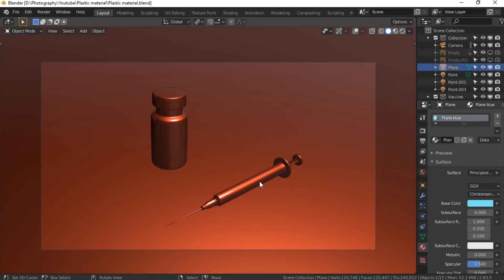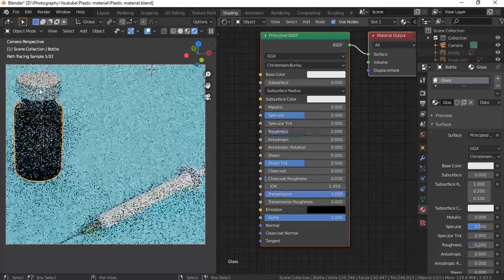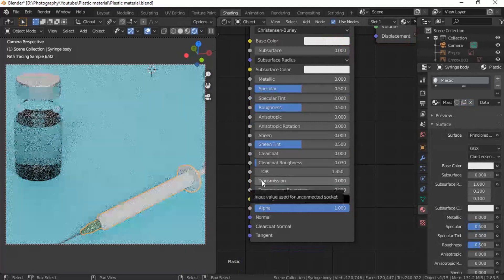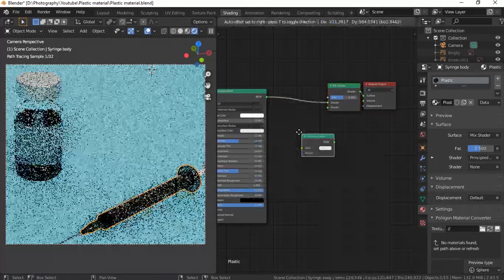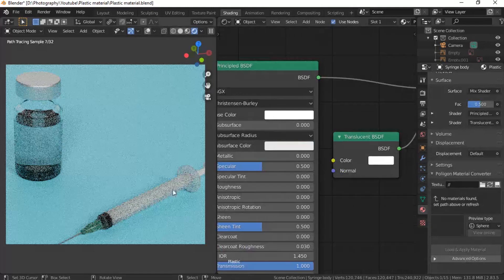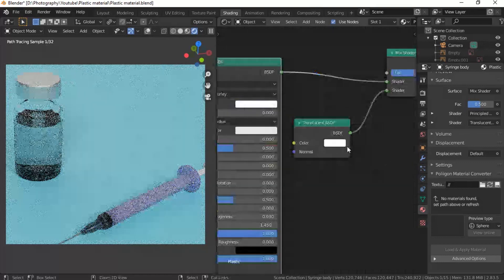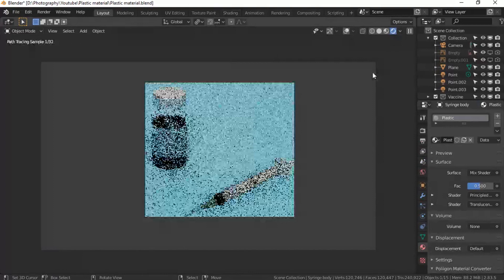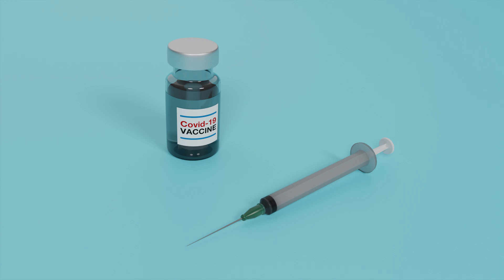How to make quick and easy clear plastic material in Blender (Cycles) | Blender material tutorial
Good day!
In this video, I'm sharing something that worked for me to make transparent and semi-transparent plastic in Blender for Cycles engine. It's a very quick and easy method which takes no longer than 2 minutes. Of course, you can develop this more and add more textures on top of this material setup (This is just the base plastic).

If you liked this video and it helped you out, please give it a thumbs up, so that others can find it, and also, please subscribe to my channel as that would really really help me grow (I'm just starting out on YouTube).

CHAPTERS:
0:00 - Intro
0:45 - Tutorial
2:58 - Plastic/Glass comparison
3:20 - Tutorial continued
7:20 - Finished render and outro